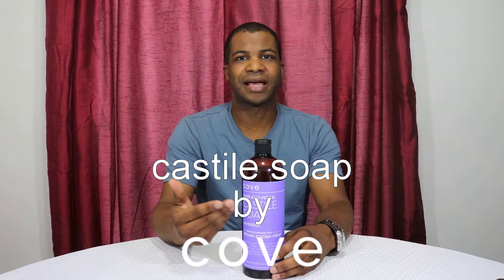Cove Castile Soap Review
With a 7 month old little lady crawling around the house, I got picky when it terms to making sure everything is clean, and without using harsh chemicals. She is at that point where she has to put everything she can in her mouth, from shoes to the door stop, I have no idea why. Which means I have to do my job to keep her cleaner, and healthier.

I like this  soap because it was not made from those harsh chemicals. Castile soap is an olive oil based soap instead of vegetable oil, and goes back to the Castile region in Spain thousands of years ago.

The bottle is also concentrated, so I just have to dilute it with water. That means it saves me money in the long term, and time.

There are also recipes on the bottle on how to make other stuff, such as washing soap. But I don't plan on doing that. It is also vegan, so I can be sure it is healthy around the house.

This product was acquired at a discount fro reviewing to give my honest and unbiased opinion.